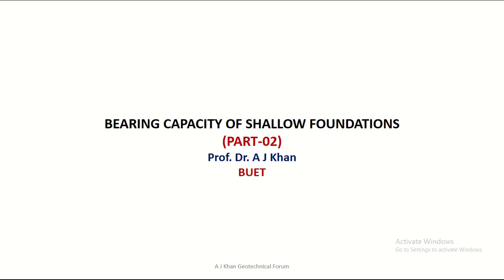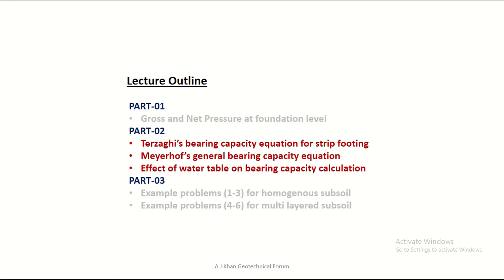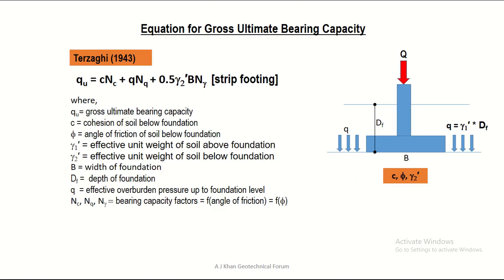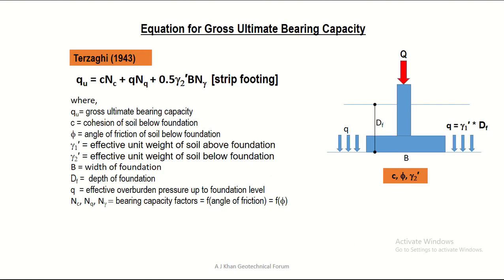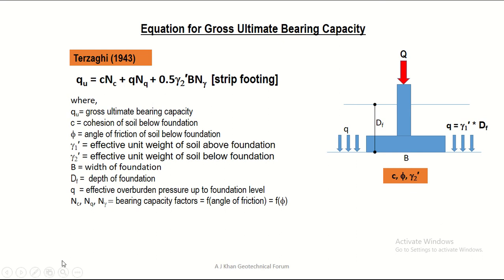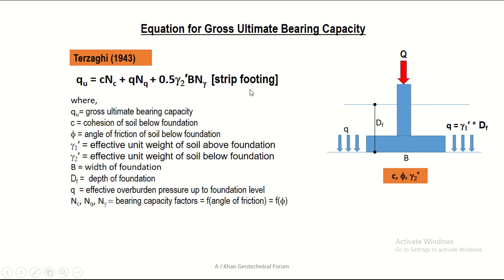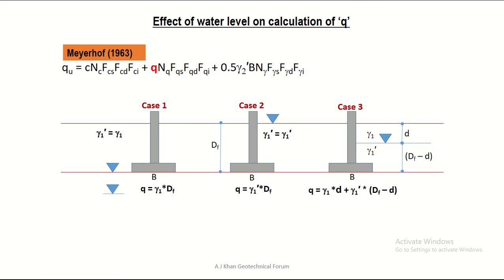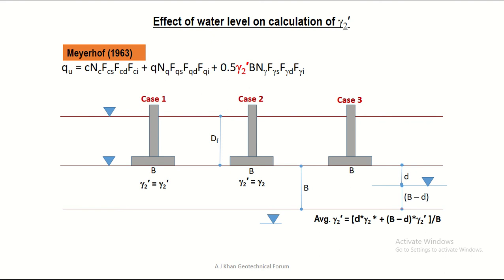Lecture 04B: Bearing Capacity of Shallow Foundations (Part2) _ Dr. A J Khan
Bearing capacity equations and effect of water table.